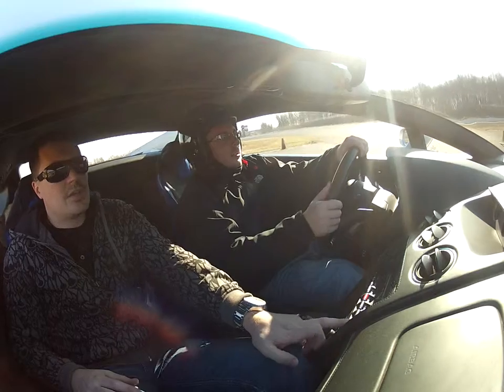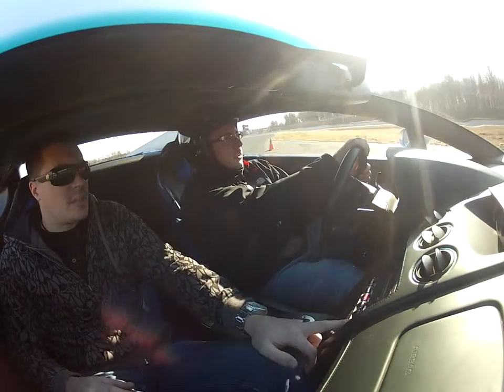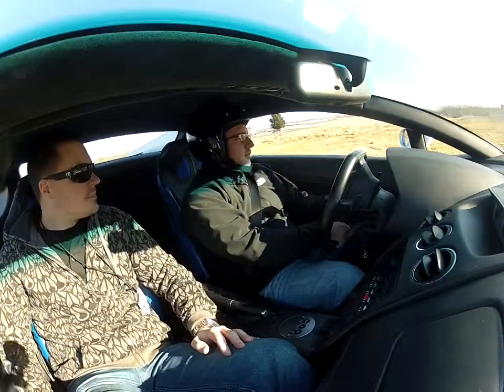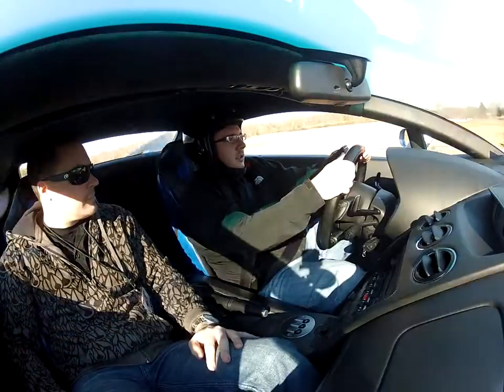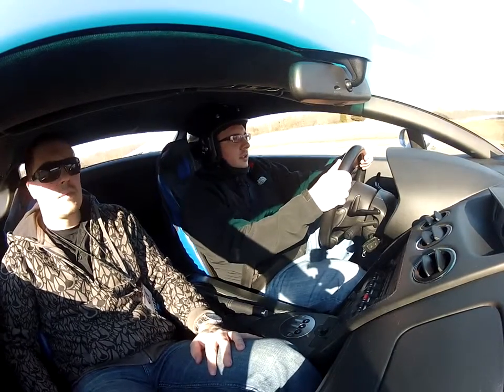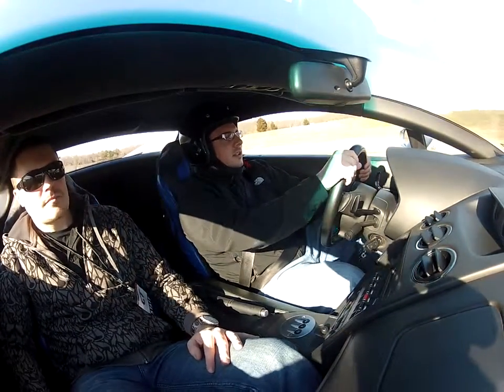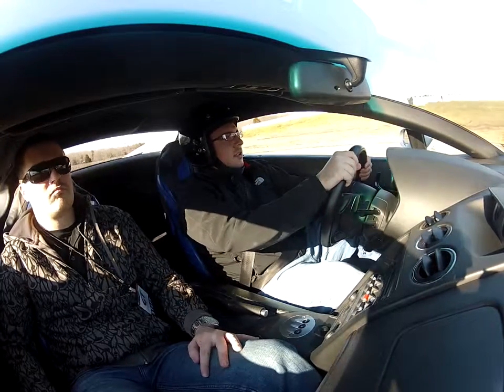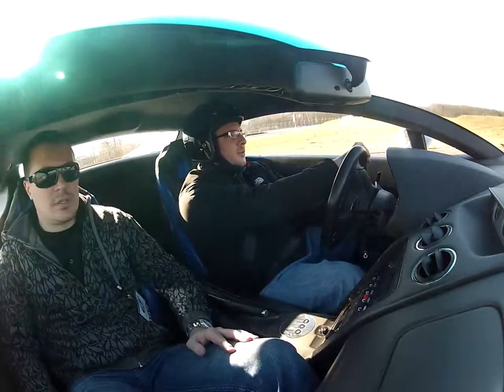Lambourghini Ride on a Racetrack, NJ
The video was taken by, the inside the car, camera. It shows the whole experience of driving a sport's car. Real thrill, even to watch. It was my gift to my son Blazej Kaczynski.